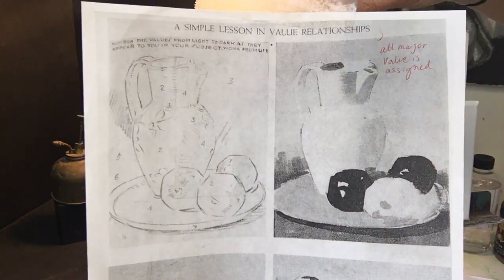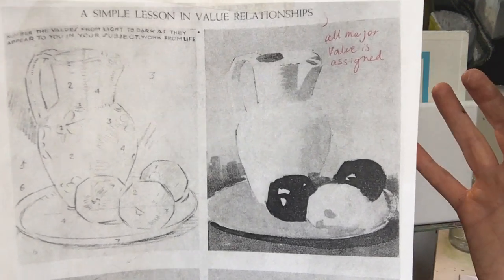Oil Painting - Layer 1